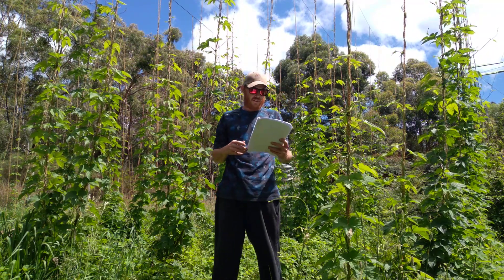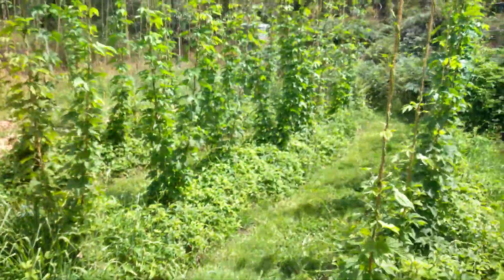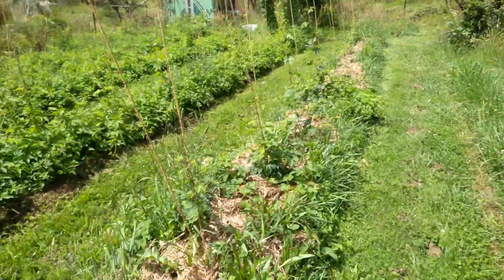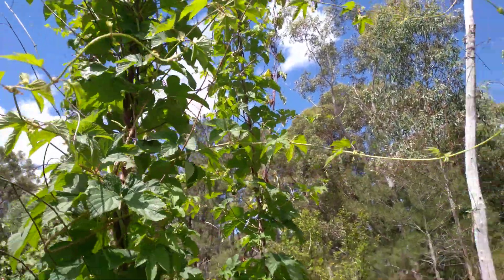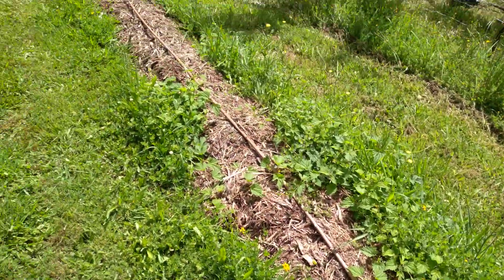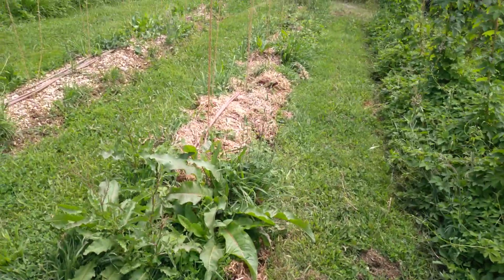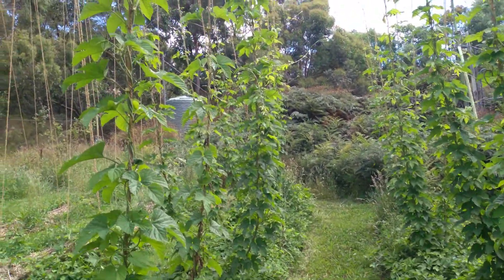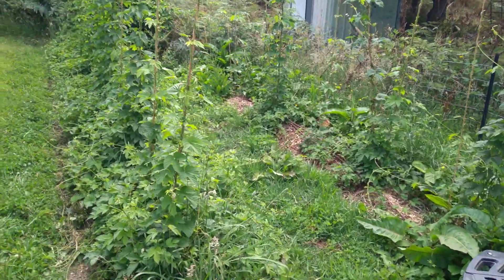Growing Hops: A Guide to Success - Part 1 eBook ~ Launch video